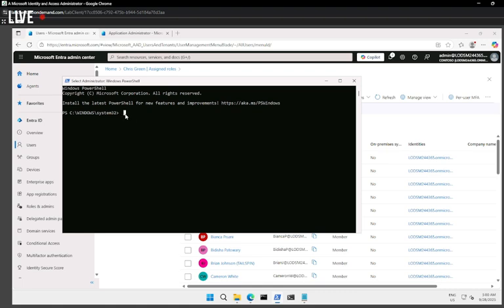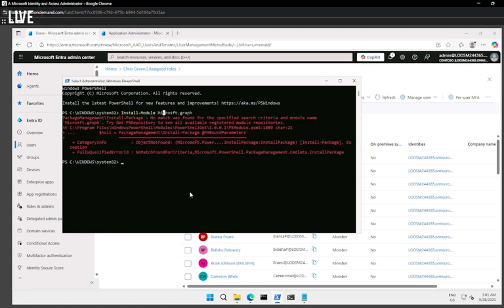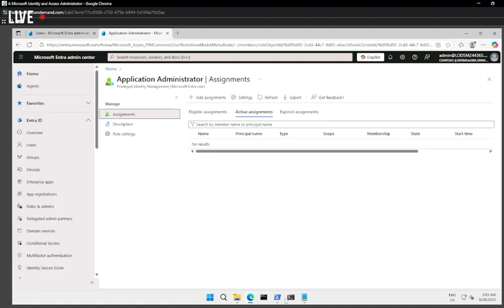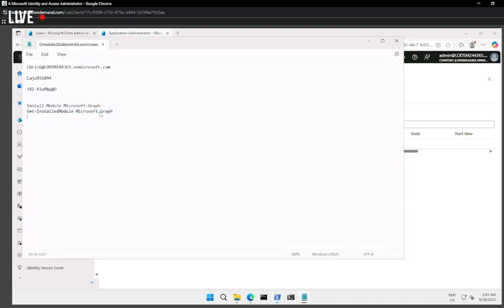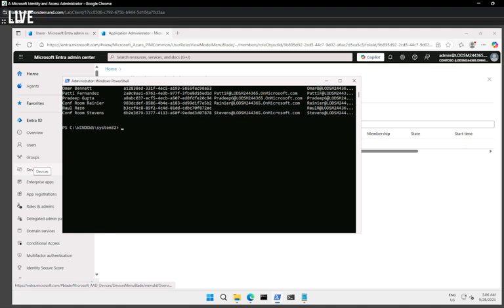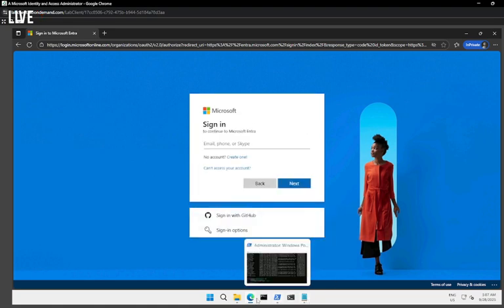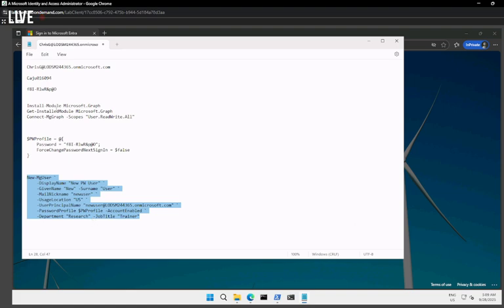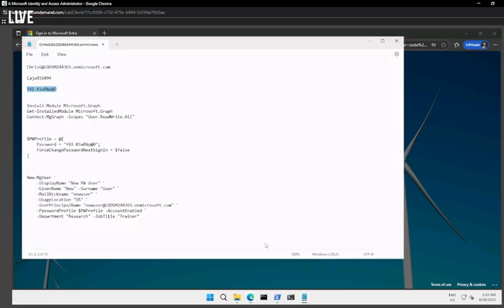SC-300 Part 05 | Lab 01: Bulk Add Users Using PowerShell (Microsoft Graph)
🔐 SC-300 Part 05 | Lab 01: Bulk Add Users Using PowerShell | Microsoft Entra ID

In this SC-300 Part 05 – Lab 01, we perform bulk user creation using PowerShell and the Microsoft Graph PowerShell module.
This lab demonstrates how identity administrators automate user onboarding at scale.

🧪 Lab Scenario – Bulk addition of users using PowerShell

✅ Lab Prerequisites:
• PowerShell version 7.2 or higher
• Microsoft.Graph PowerShell module
• Administrator access to Microsoft Entra ID

🔧 Lab Steps Covered:
• Verify PowerShell version
• Install PowerShell 7.x (if required)
• Install Microsoft.Graph PowerShell module
• Connect to Microsoft Graph API
• Verify tenant users
• Configure a temporary password profile
• Create new users using PowerShell
• Understand required user attributes

📜 PowerShell Commands Used:
• Install-Module Microsoft.Graph
• Connect-MgGraph
• Get-MgUser
• New-MgUser

🎯 Key Concepts Covered:
✔ Microsoft Graph PowerShell
✔ Bulk user automation
✔ Identity lifecycle management
✔ SC-300 PowerShell skills
✔ Secure password handling
✔ Enterprise-scale user provisioning

📌 Ideal for:
• Azure administrators
• IAM professionals
• Cybersecurity students

👍 Like the video if this lab helped you
💬 Comment “POWERSHELL” if you completed this lab!